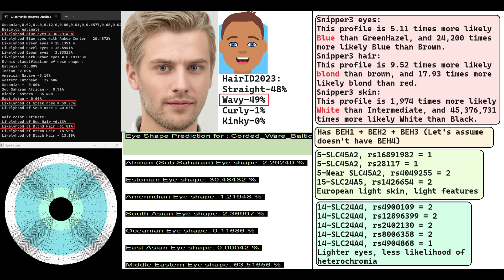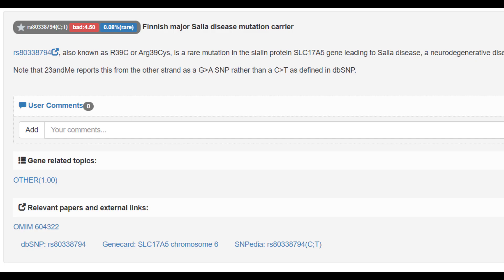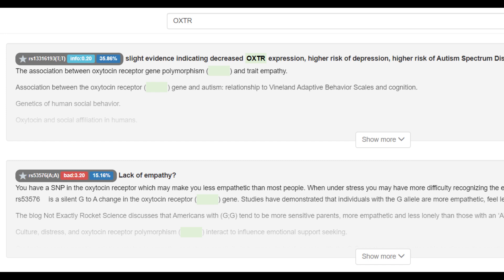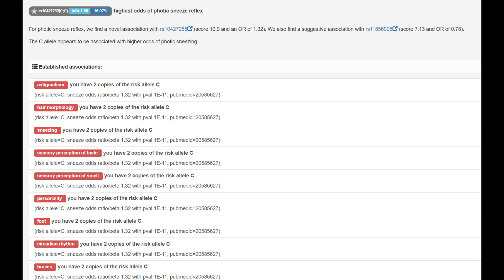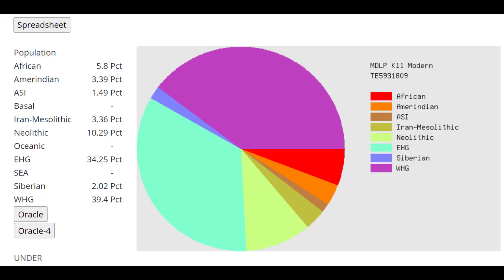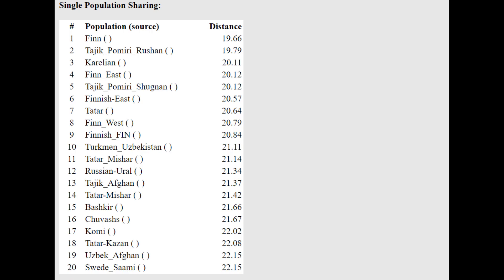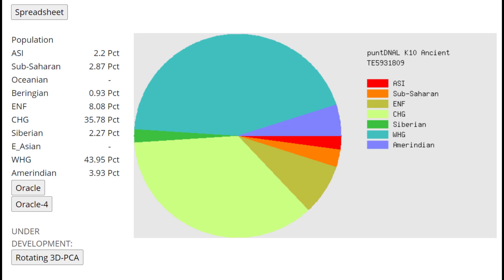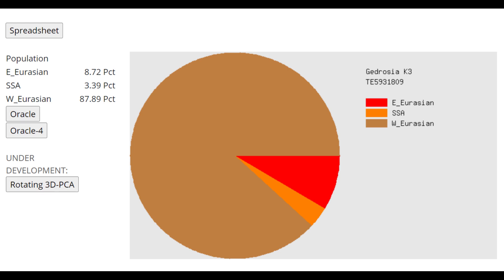DNA + Appearance of Corded Ware Man (Gyvakarai1)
NOSHACOT phenotype prediction:
Enter file name: Corded_Ware_Baltic_Early_Gyvakarai1_CombinedKit.txt
Eyecolor estimate :
Ethnic classification of nose shape :
Estonian -35.89%
Indian -2.09%